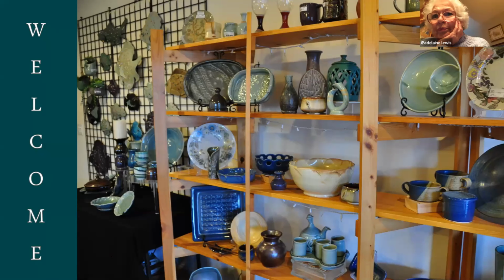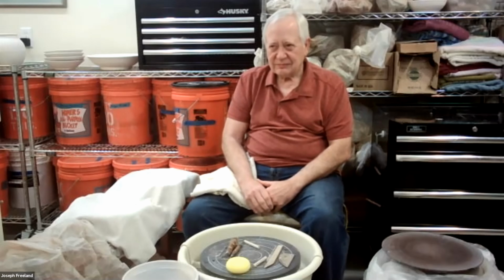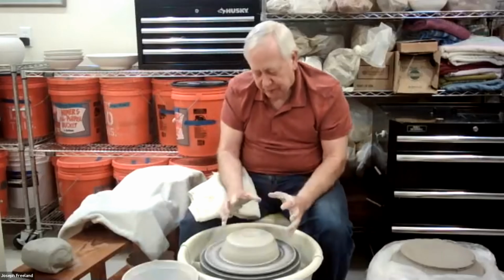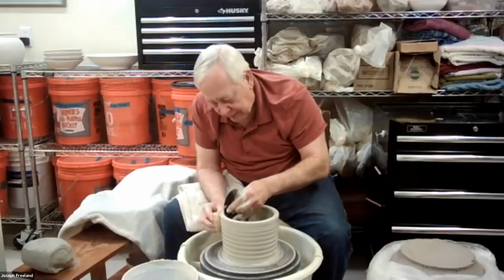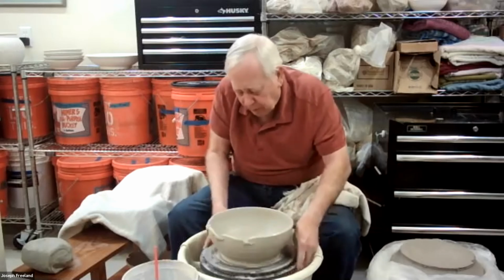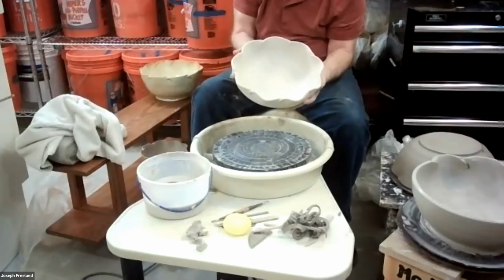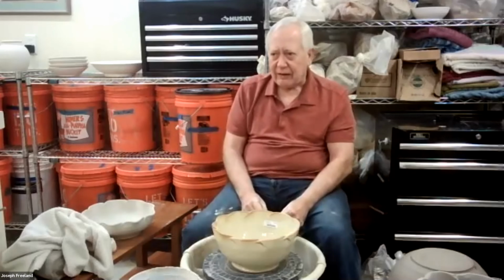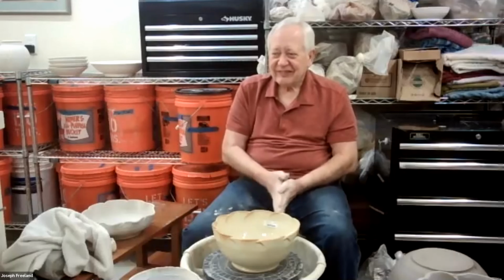Spotlight on Joe and Elaine Freeland in the Pottery Studio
Joe and Elaine share examples of their work and Joe does a demo "on the wheel."